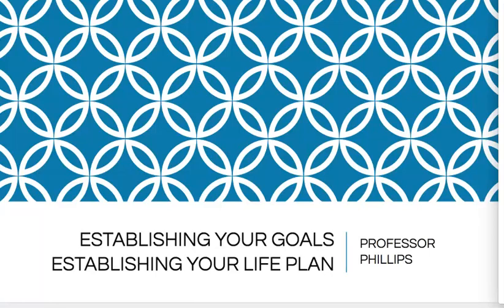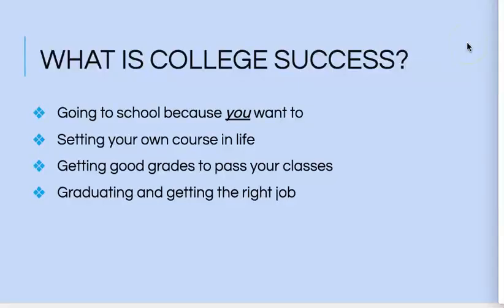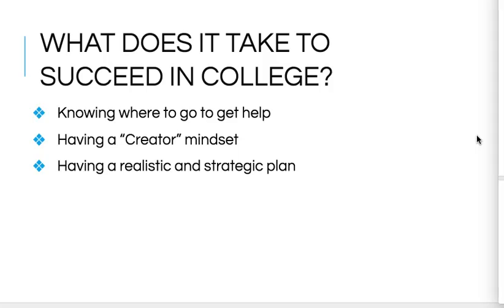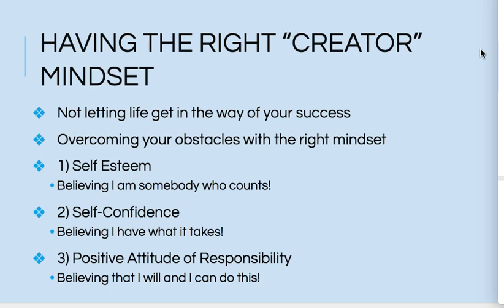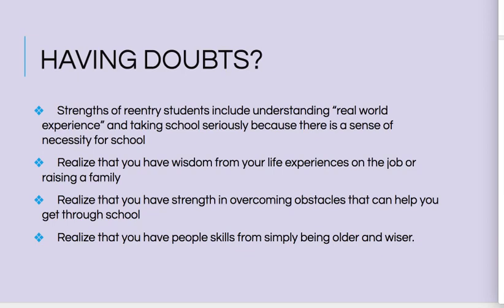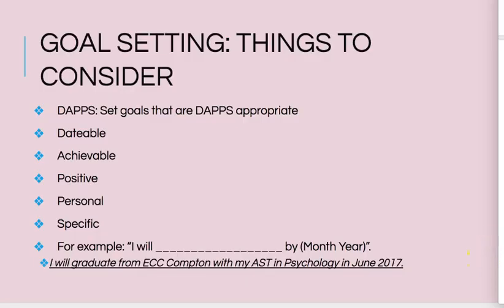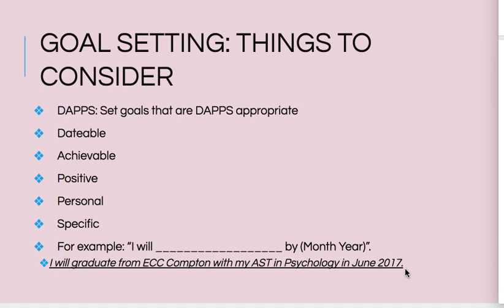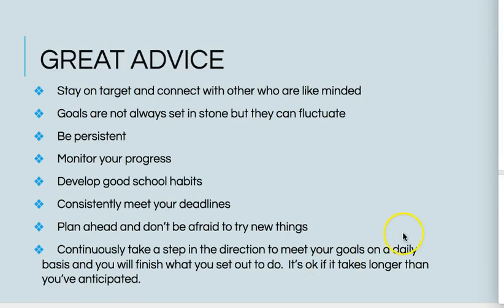HD 110 Unit 4 Instructional Video 1